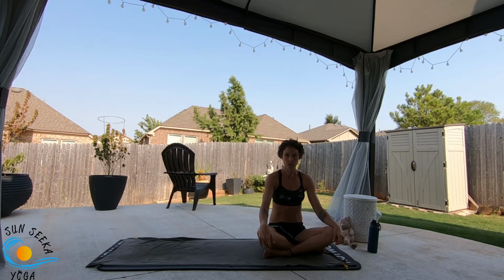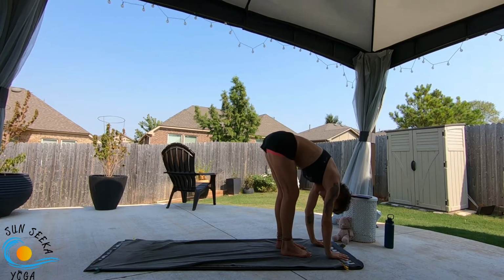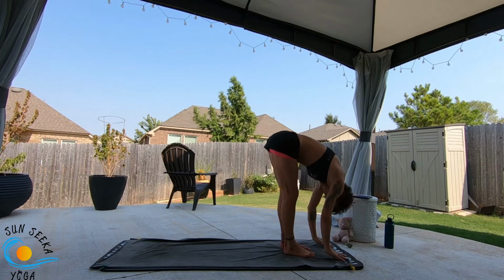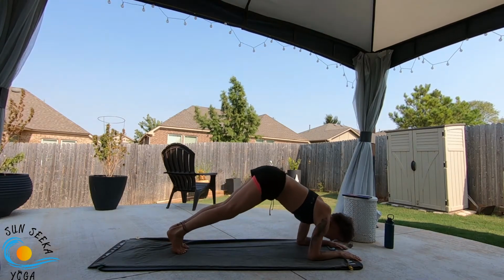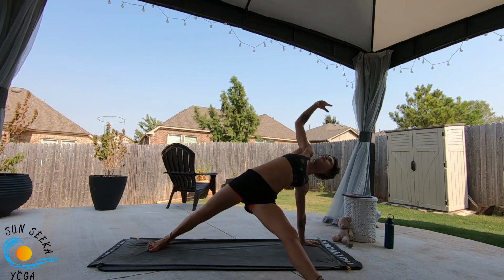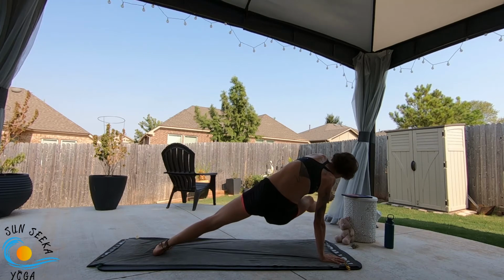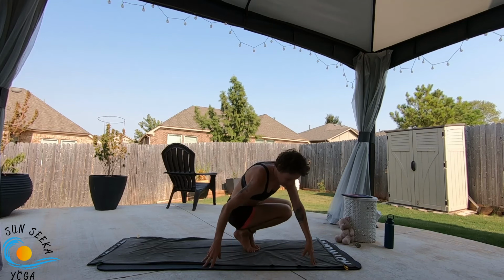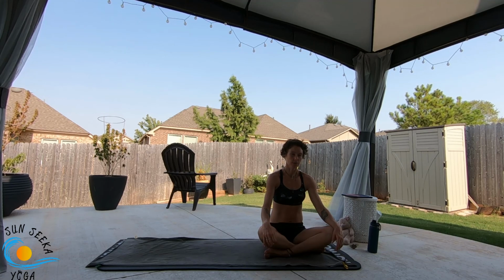70min yoga | twists | level 3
This advanced 70min class focuses on twists and works into some twisting arm balances

Editing  pirate Dan